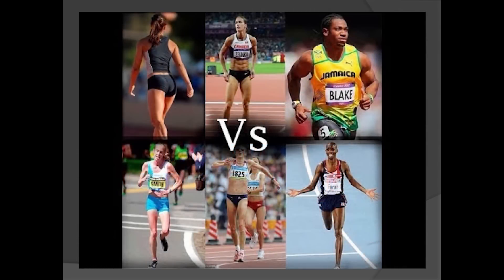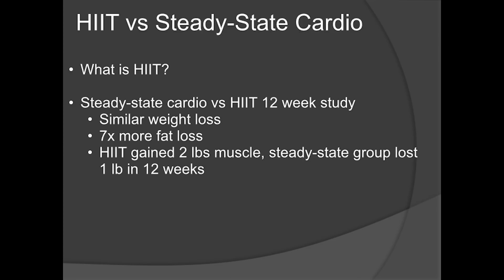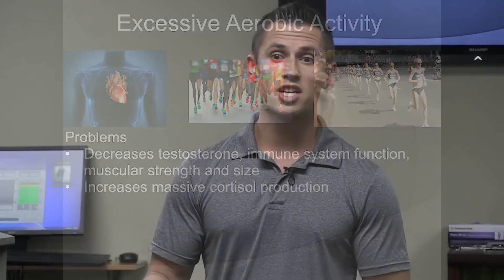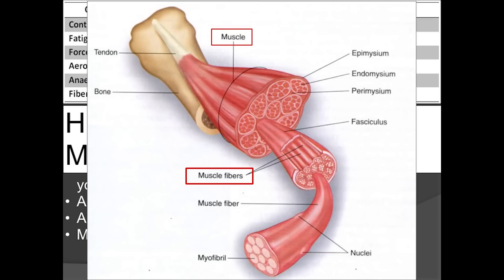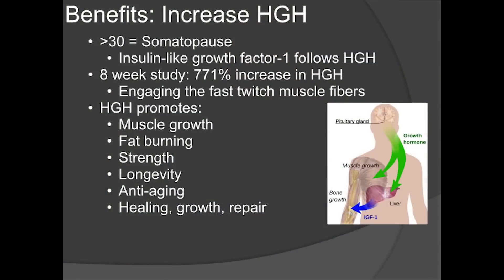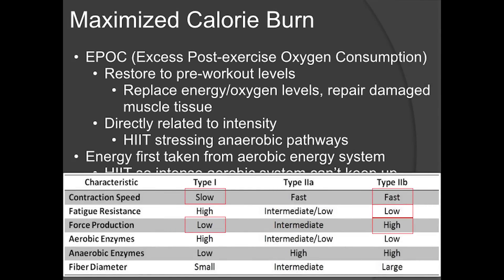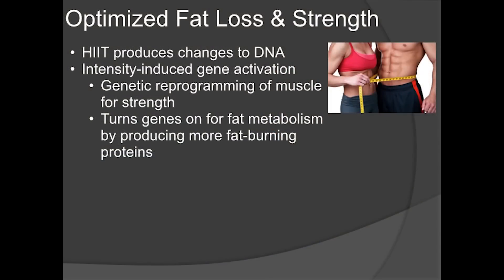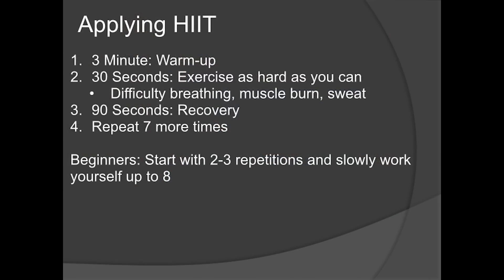High Intensity Interval Training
Dr. Mike explains the amazing benefits from incorporating high intensity interval training into your lifestyle. Whether you're a professional athlete or looking to improve your health, this is a video you definitely want to watch to maximize your workout with little time.